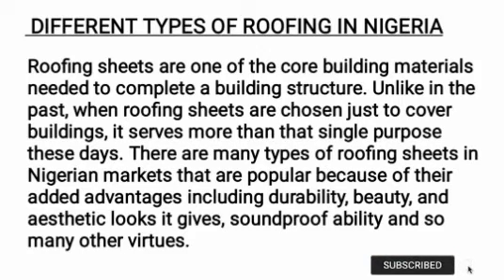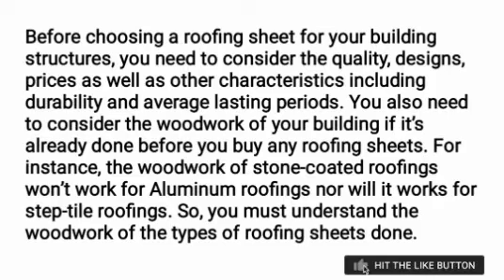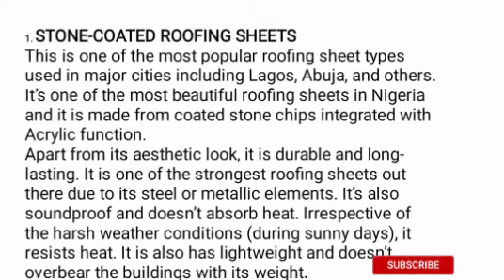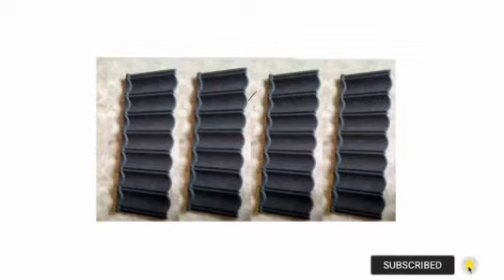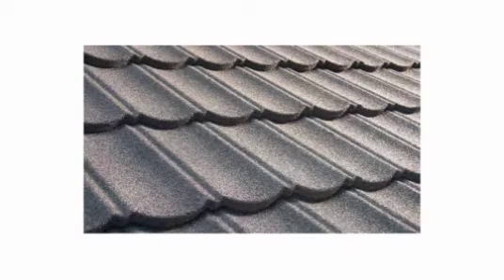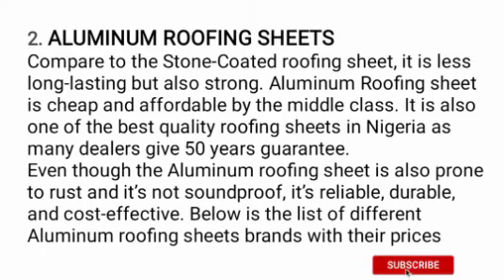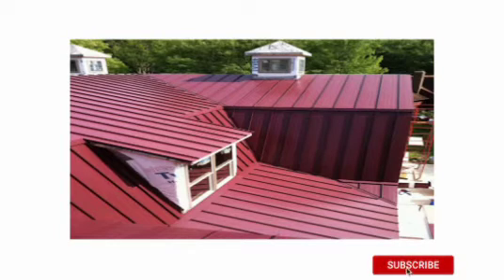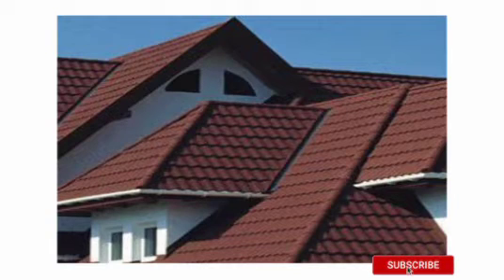COST AND TYPE OF ROOFING A HOUSE IN NIGERIA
Check out the cost and types of roofing a house in Nigeria.

Base on popular demands we came up with cost and types  of roofing sheet in Nigeria.

Check out the prices below:

1. Stone-Coated Roofing Sheets
Each square meter of 0.55mm thick, the price of

2, Price list of Step-tile Aluminium roofing sheets
A meter square with 0.55 mm thickness is N1,800
A meter square with 0.45 mm thick is N 1,400
3, Below is the price list of Fibre Britment

Ordinary Fibre treatment roofing sheets cost N2,300 per square meter
Step-tile Fibre treatment roofing sheets cost N3,500 per square meter

Talking about the most expensive and classic roofing sheet, Swiss roofing sheet prices is quite costly. Even though it has one of the best appealing looks with different quality, styles, and designs.

Swiss roofing sheet is not that popular due to its cost and it is only known by few. The prices of Swiss Roofing sheet ranges from N3000 to N4000 per square meter.